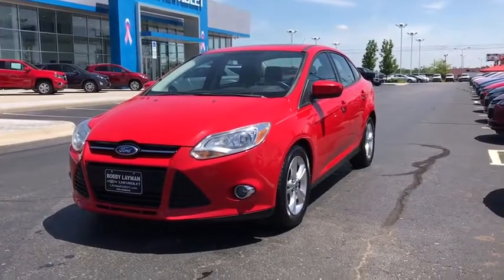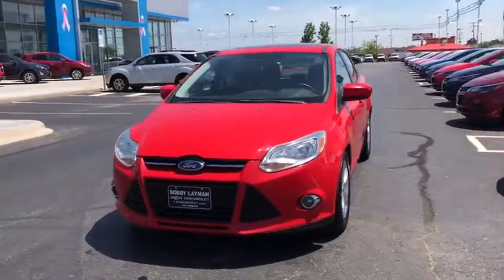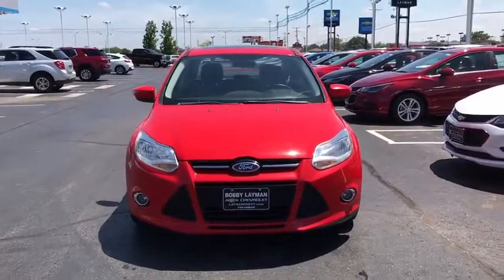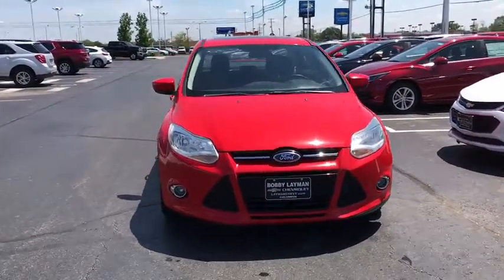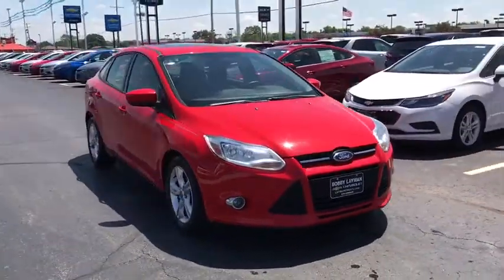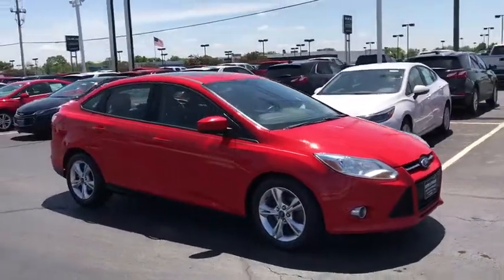2012 Ford Focus Columbus, London, Springfield, Hilliard, Dublin, OH P205529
Red U 2012 Ford Focus available in Columbus, Ohio at Bobby Layman Chevrolet. Servicing the London, Springfield, Hilliard, Dublin, OH area.